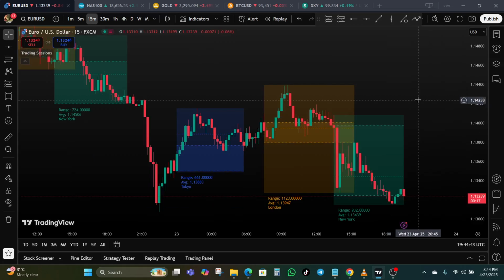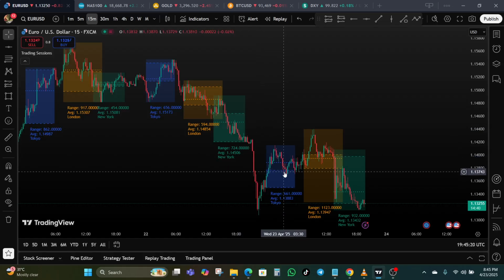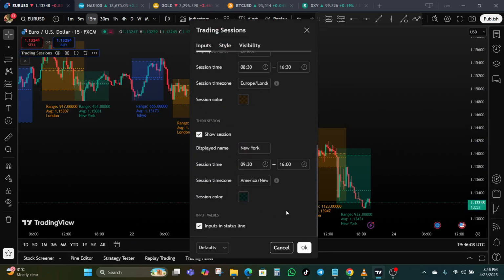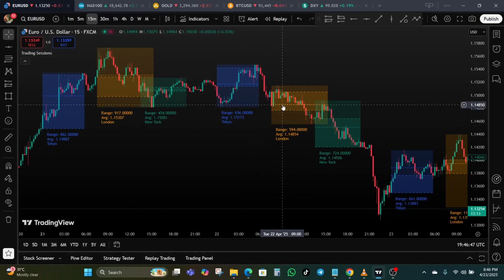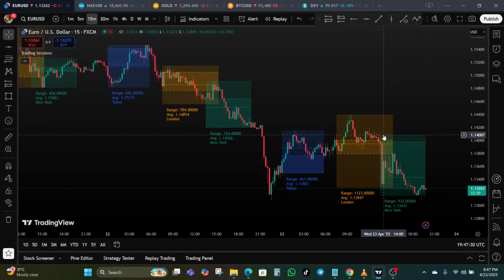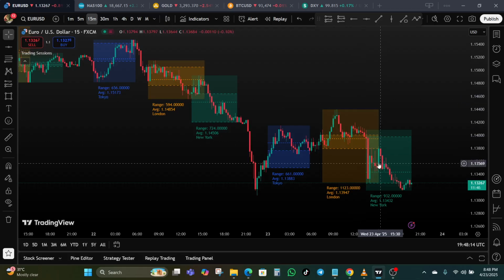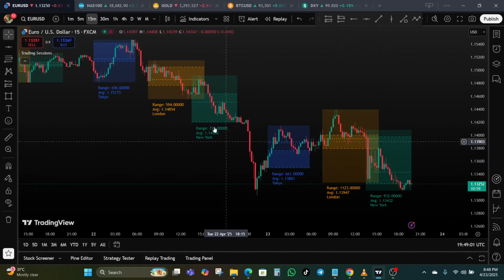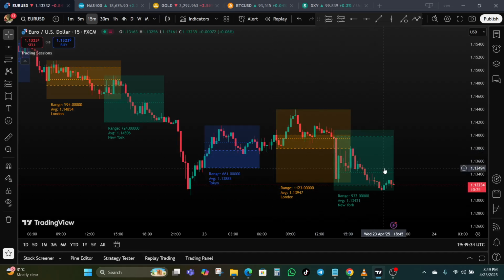Session Box Indicator for MT4 & MT5 - Master Forex Trading Sessions & The Best Times to Trade Forex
Understanding forex market trading sessions is a key step toward mastering timing, volatility, and market behavior. The forex market operates 24 hours a day, but not all hours are created equal. Different trading sessions have unique characteristics, and knowing when and how to trade during each session can significantly improve decision-making.

There are four major forex trading sessions: Sydney, Tokyo, London, and New York. Each overlaps with another, creating periods of increased market activity and better trade opportunities. The London and New York session overlap, for example, is one of the most volatile periods in the market.

The Sydney session kicks off the forex day, but it’s usually the slowest. The Tokyo session, also known as the Asian session, brings more volume, especially in JPY and AUD pairs. The London session is where things heat up—huge volume, tight spreads, and a lot of institutional involvement. Then comes the New York session, which overlaps with London and brings more volatility, especially for USD-based pairs.

This video breaks down each session’s characteristics, the best pairs to trade in each session, and how to spot high-probability setups during overlaps. If you want to learn when the market moves and how to use that to your advantage, this is for you.